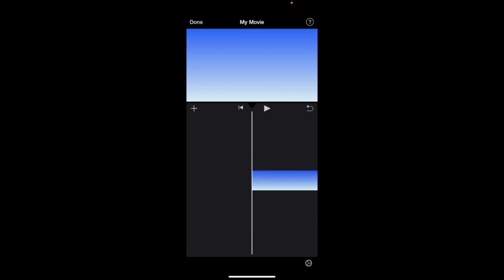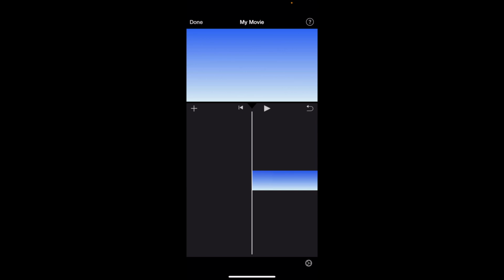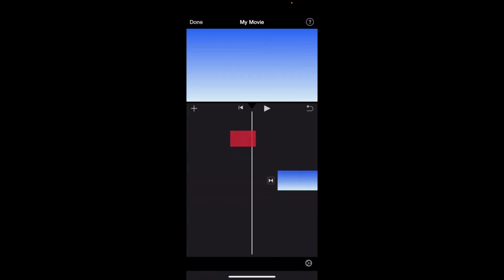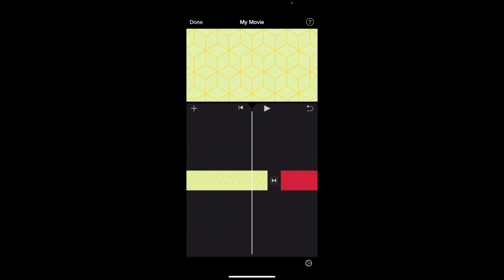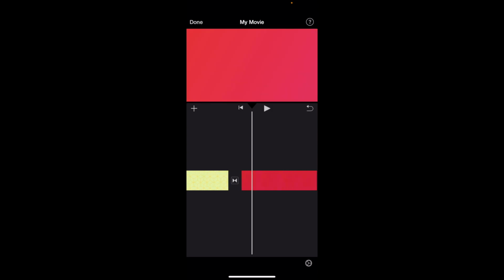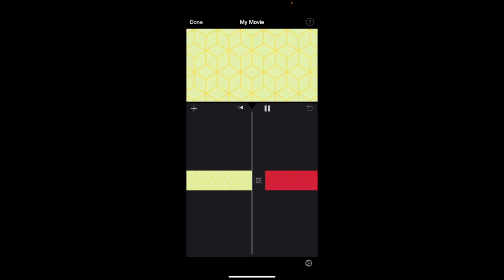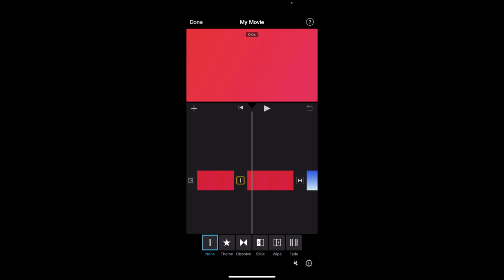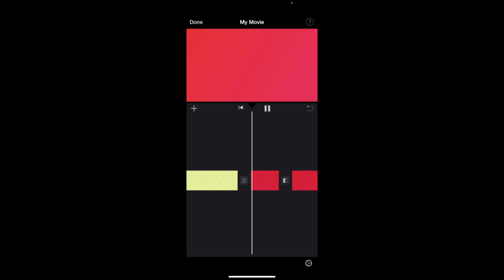How To Add Transitions Between Clips In iMovie | Step By Step Guide - iMovie Tutorial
Elevate your video editing skills by learning how to add transitions between clips in iMovie. This comprehensive tutorial is perfect for iMovie users seeking to create smooth and engaging video narratives. Discover various transition options and how to apply them effectively in your iMovie projects.

How To Add Transitions Between Clips In iMovie

Select Your Project: Choose the project where you want to add transitions between clips.

Step 2: Access Your Timeline

View the Timeline: In your project, view the timeline with the video clips you are working on.

Step 3: Choose Where to Add Transitions

Identify Transition Points: Decide where you want to insert transitions between clips in your timeline.

Step 4: Add Transitions

Open Transitions Library: Click on the "Transitions" button in iMovie to open the transitions library.
Select a Transition: Browse through the available transitions, such as 'Cross Dissolve,' 'Fade to Black,' 'Slide,' 'Wipe,' and more.
Drag and Drop Transition: Drag your chosen transition between the clips where you want the effect.

Step 5: Customize Transition Duration

Adjust Duration: Double-click on the transition in the timeline to modify its duration, making it faster or slower based on your preference.

Step 6: Preview the Transitions

Review the Effect: Play back the part of your video with the new transitions to see how they flow with your content.
Refine if Necessary: Adjust the duration or placement of the transitions if needed to achieve the desired visual impact.

Complete Your Project: After adding and adjusting your transitions, finalize the rest of your video edits.
Export Your Video: Export your finished project by clicking the "Share" button and selecting your preferred output format.